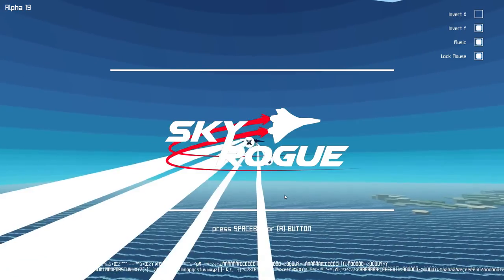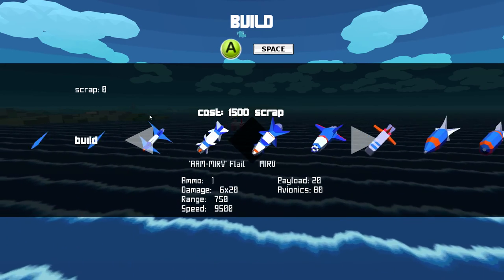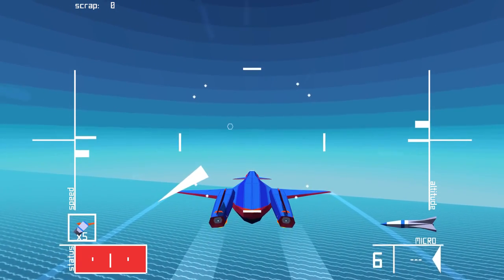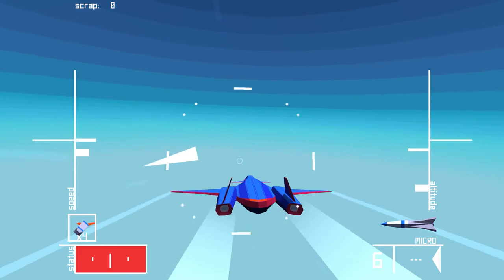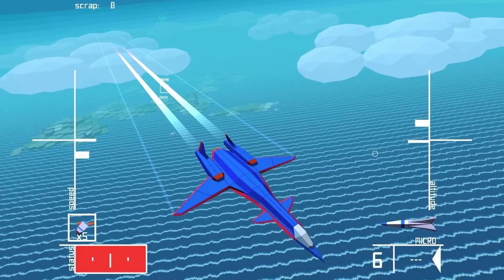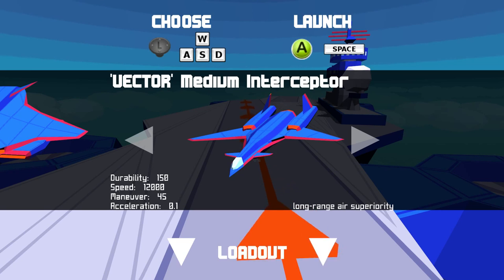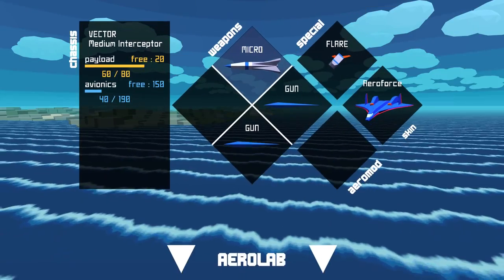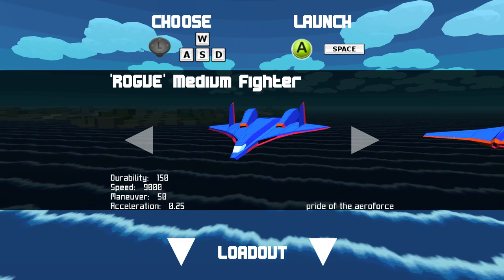Tutorial, Tips and Tricks -Sky Rogue Alpha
I created this video with the YouTube Video Editor Tips and Tricks -Sky Rogue Alpha